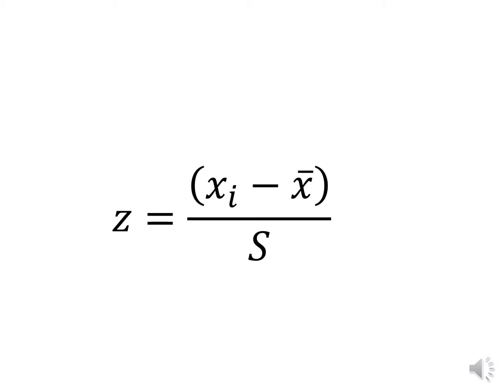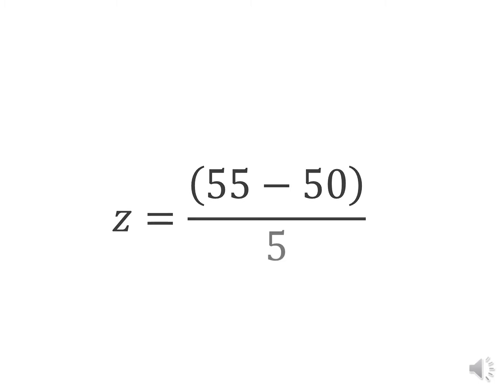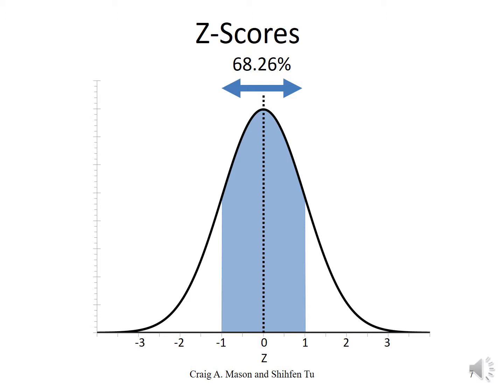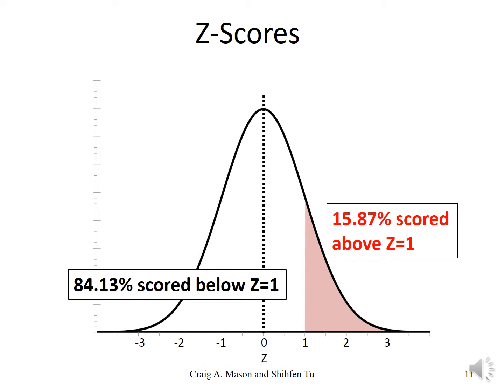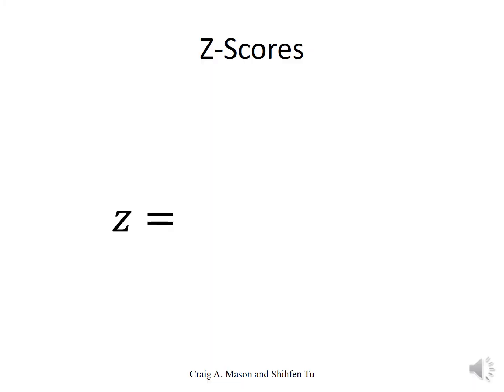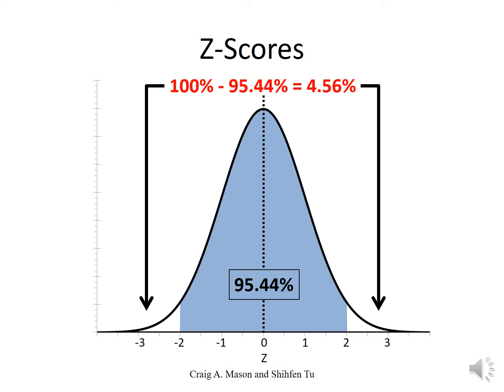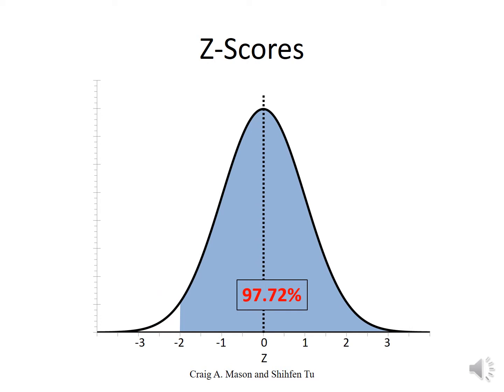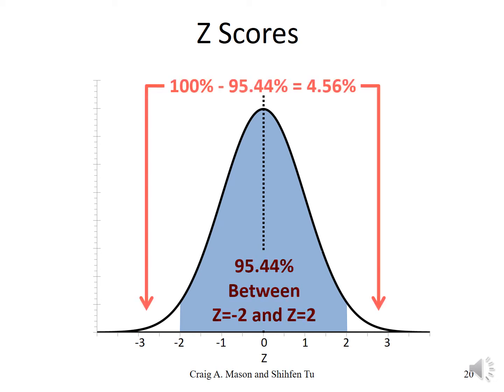Z scores (8:08)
This video reviews calculating z-scores for a sample based on a descriptive statistical perspective.  It includes using z-scores and characteristics of the normal curve to estimate the proportion of cases that fall above, below, or between different values of variables that follow the normal distribution.